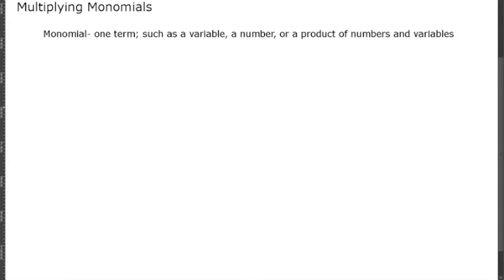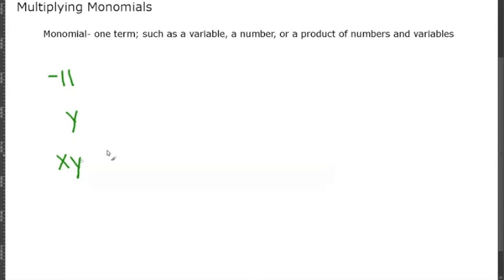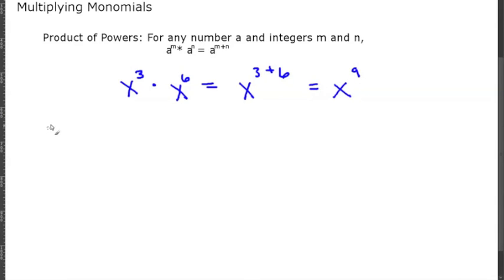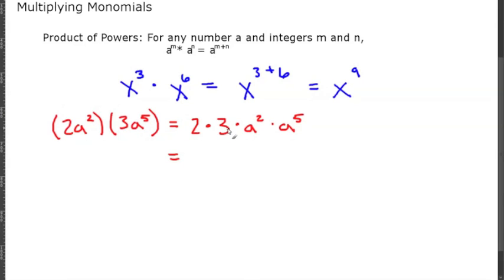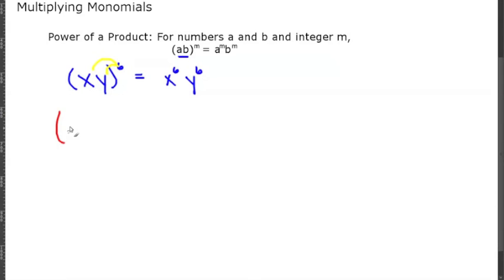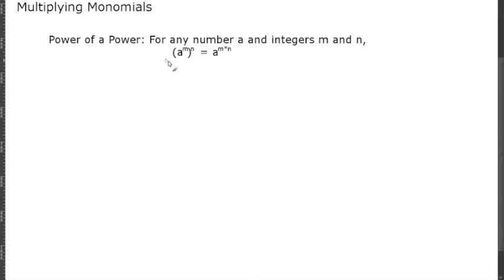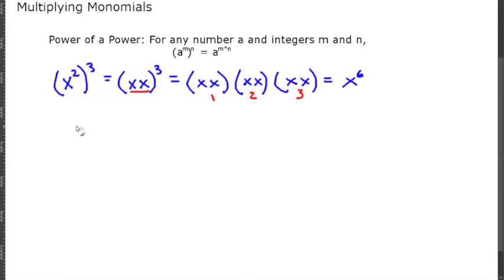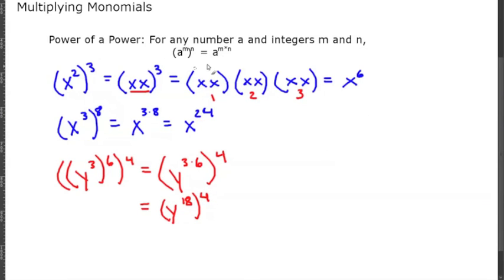Algebra1: 5-1 Multiplying Monomials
A monomial is one term: such as a variable, number, or product of numbers and variables. There are properties such as Product of Powers, Power of a Product, and Power of a Power that help in simplifying and solving a monomials that are multiplied together.

Happy learning!